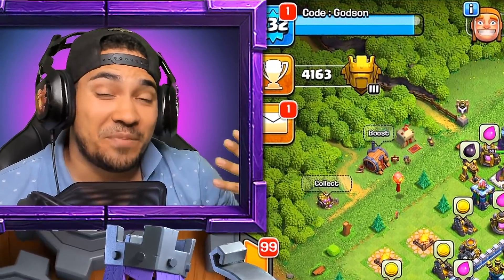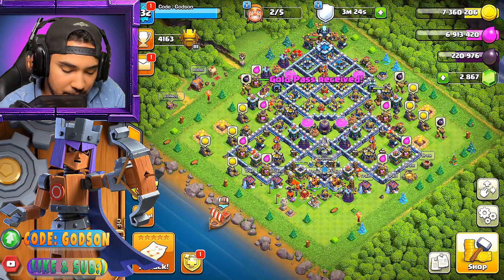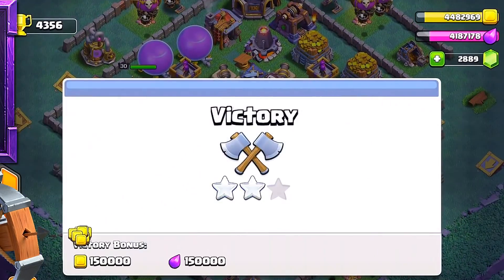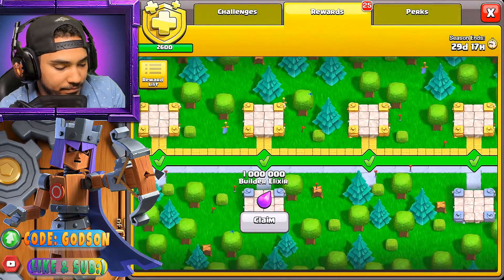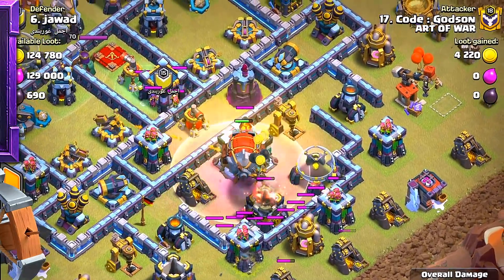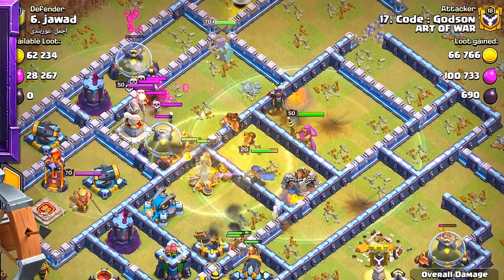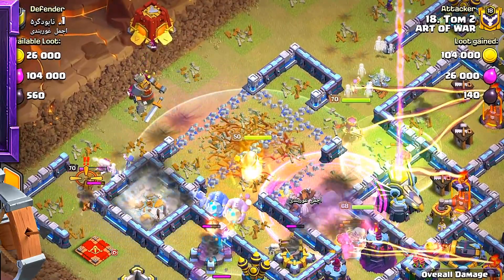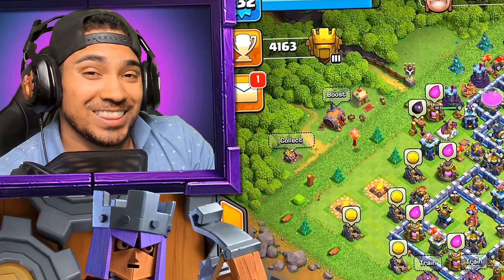Buying the New Skin w/ Giveaway! "Clash Of Clans" Clockwork queen unlocked!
Category: Games
Updated: 10 June 2014
Version: 6.108.5
Size: 53.3 MB